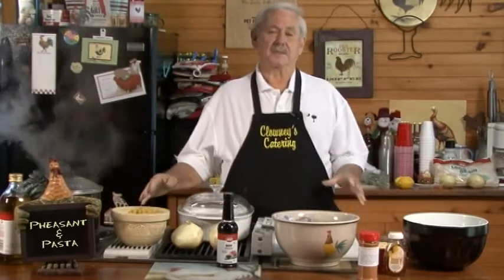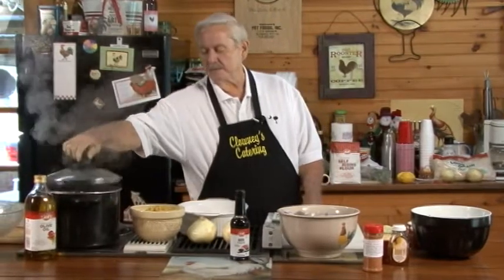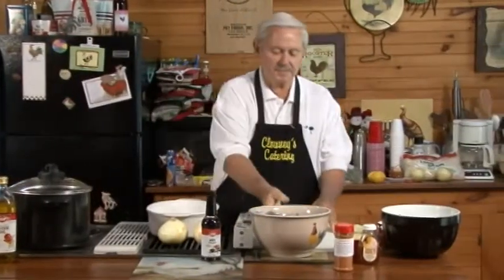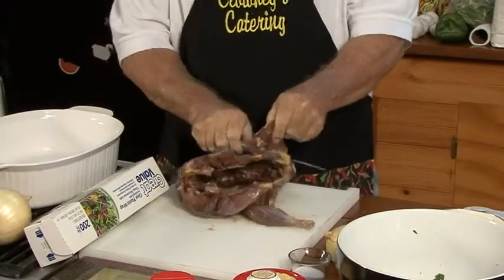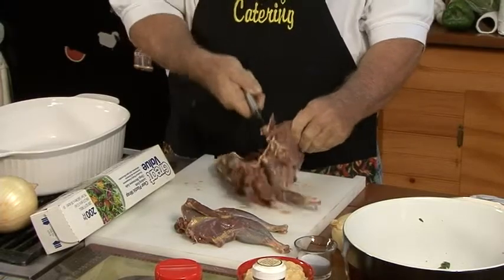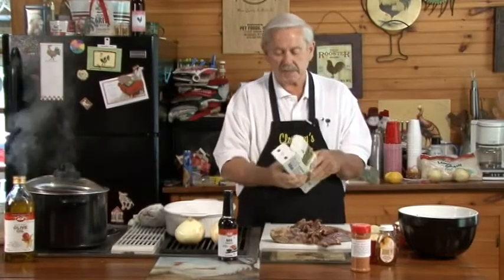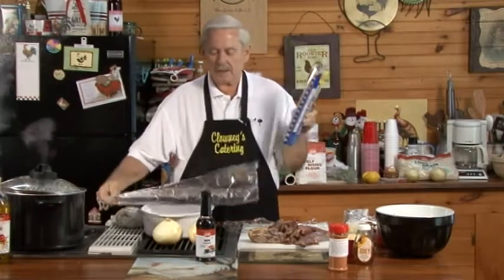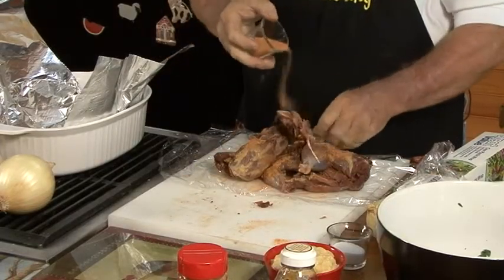Cooking on the Wild Side: Pheasant Part 1